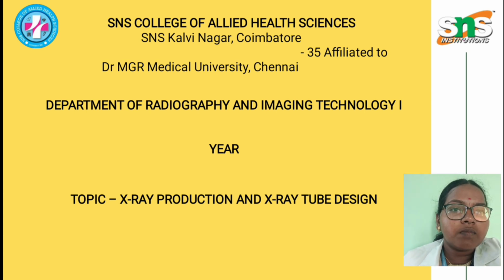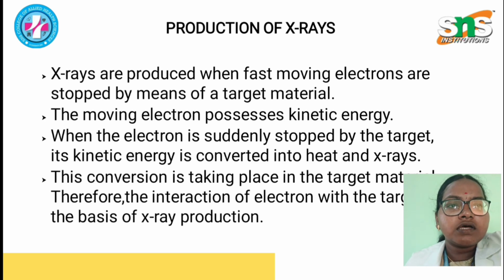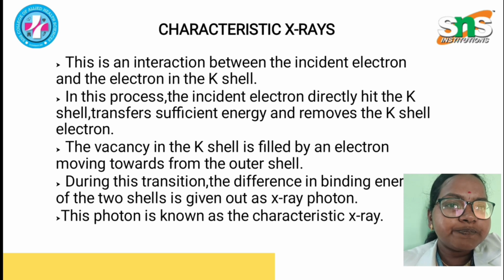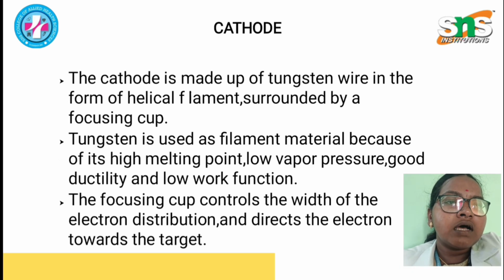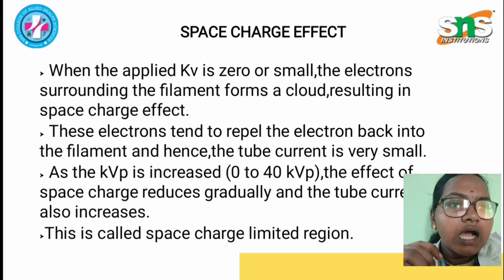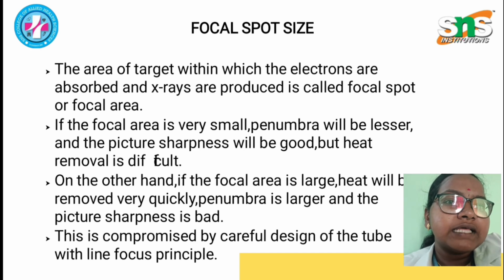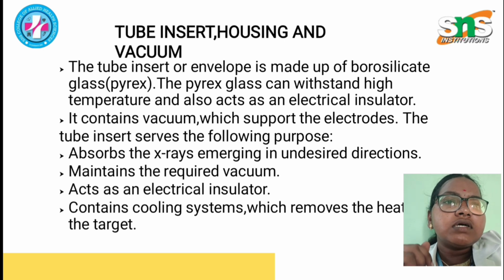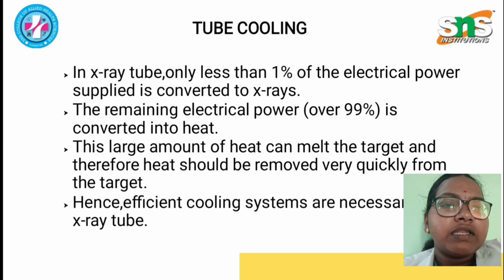X-RAY PRODUCTION & X-RAY TUBE DESIGN | DEEPIKA A | SNS INSTITUTIONS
Hi all,

Here in this video am going to share about X-ray production and X-ray tube design.

X-rays are produced by accelerating electrons through a voltage drop and directing them at a target material such as tungsten.

An X-ray tube with its respective components placed in a vacuum and a generator make up the basic components of X-ray production.